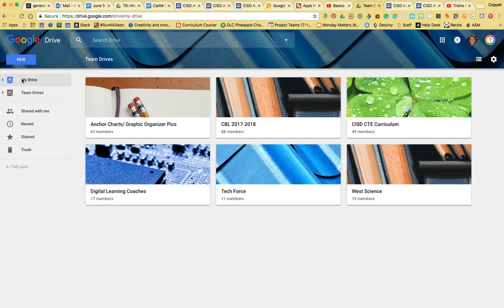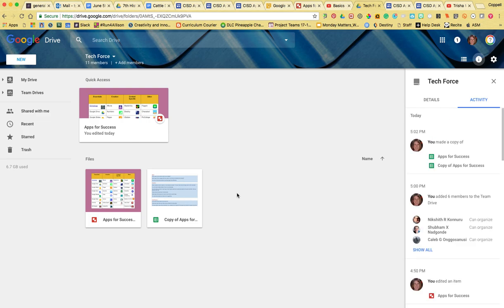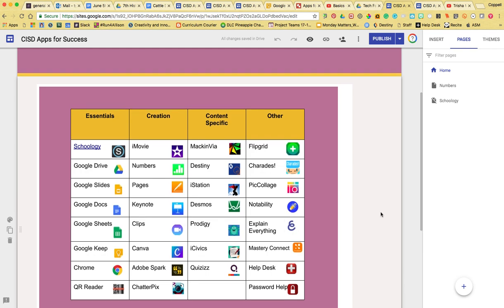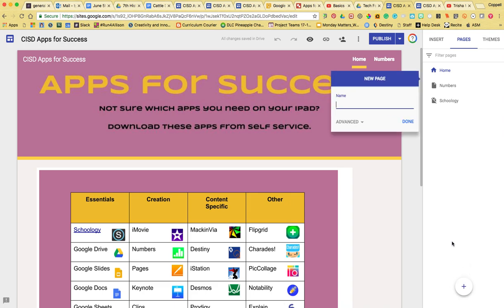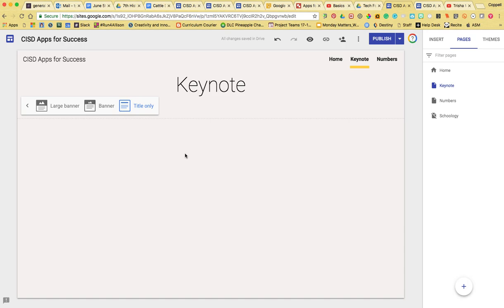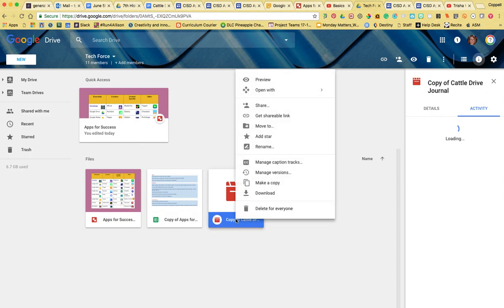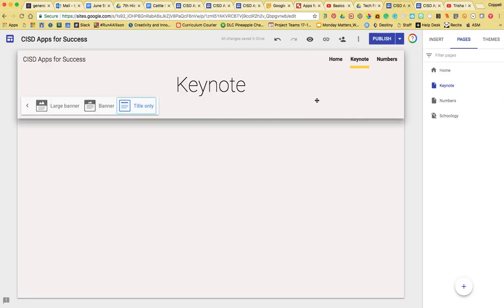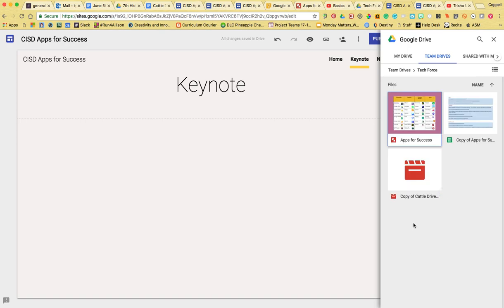Next Steps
Here are the next steps for the tutorials you created.